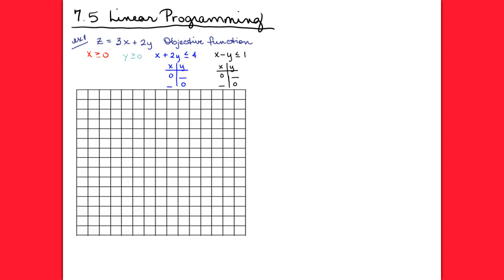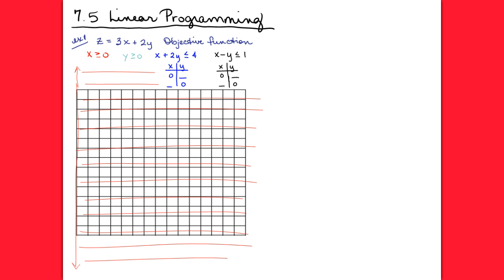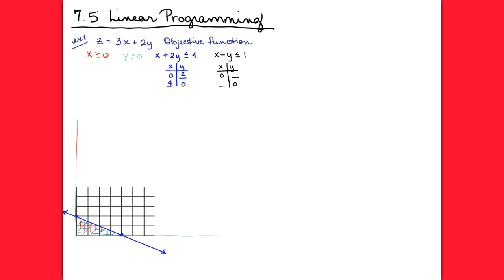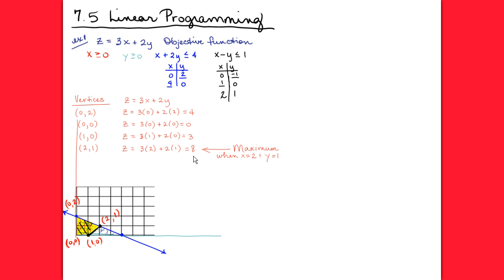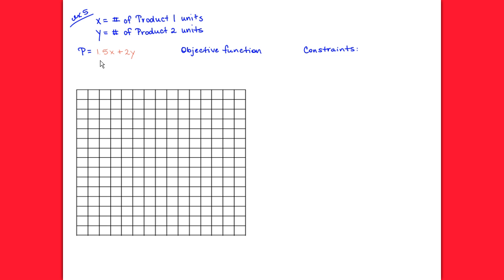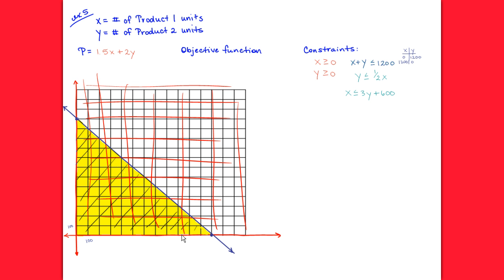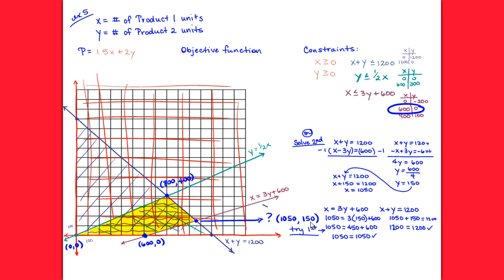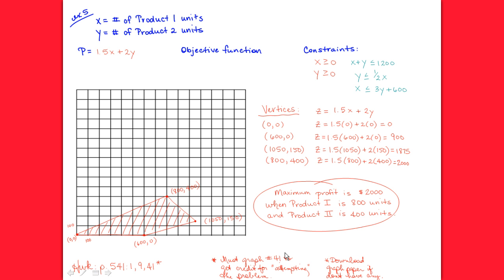Precal 7.5a Linear Programming